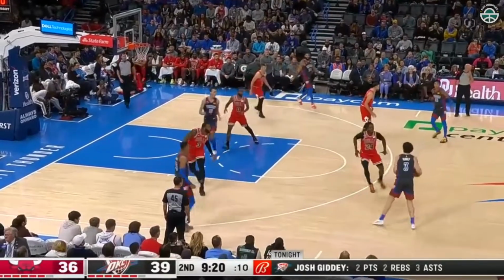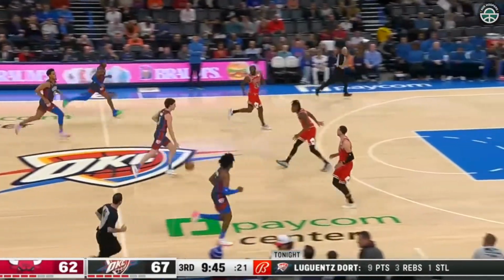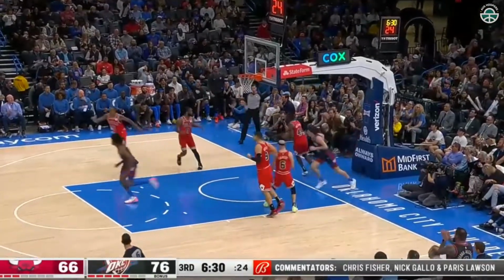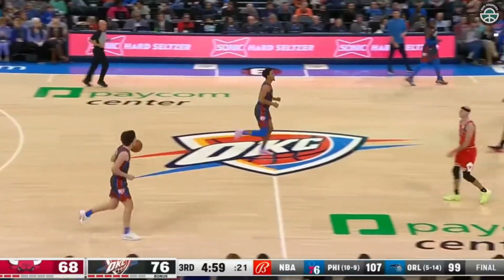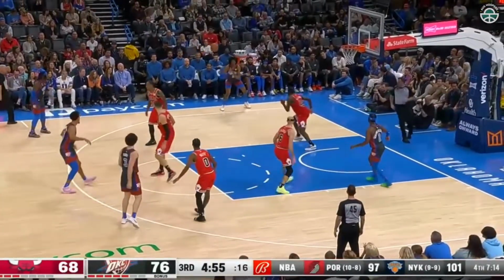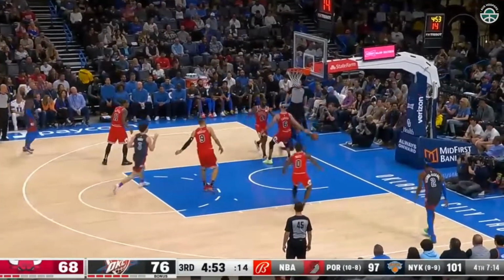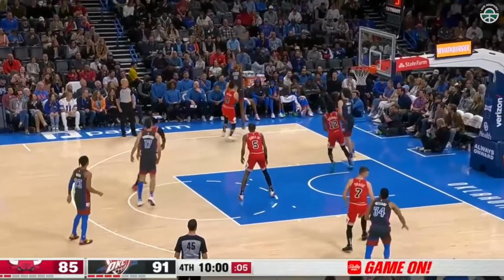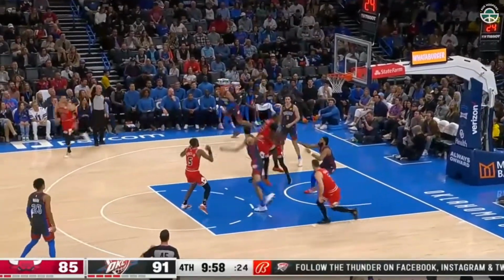JOSH GIDDEY 10PTS & 13REB vs BULLS (FULL HIGHLIGHTS)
Josh Giddey dropped 10PTS, 13REB, 9AST & 1STL vs the Chicago Bulls

Final Score:
Thunder - 123
Bulls - 119